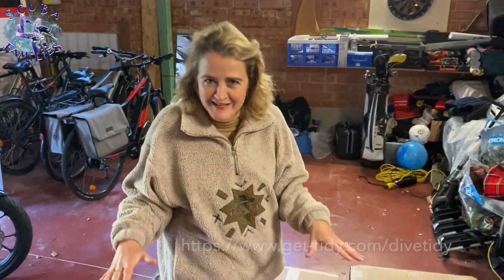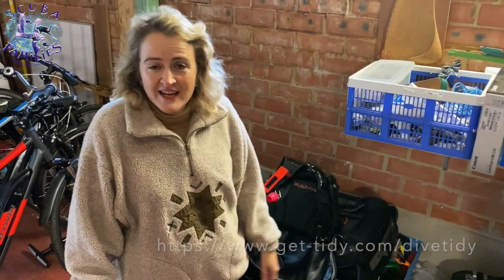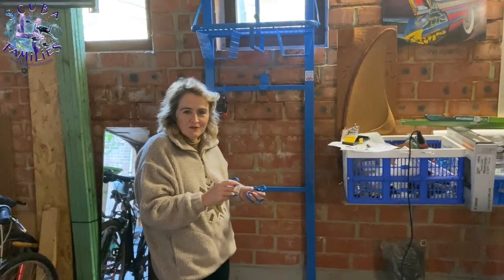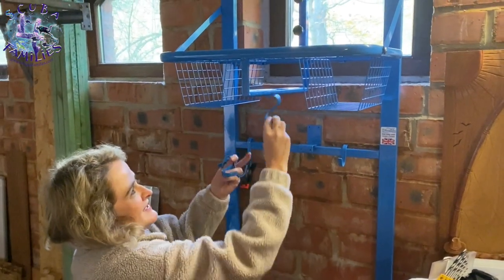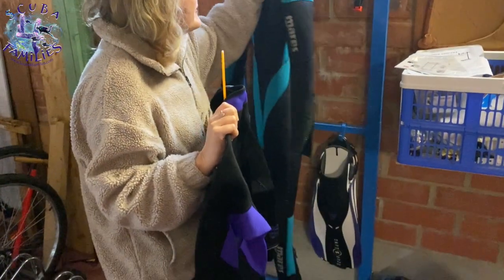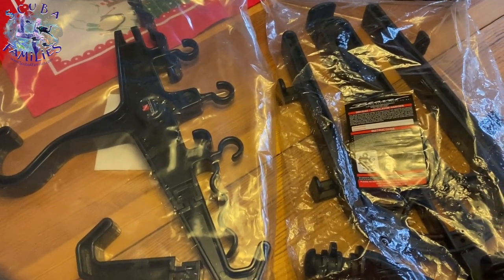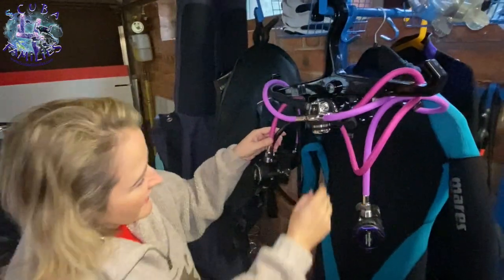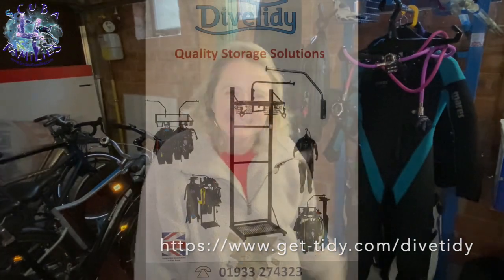TIDY your DIVE gear - ORGANISE DIVE EQUIPMENT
Do you want to organise your family's dive gear in an organised and structured manner? Scuba4families reviews Dive Tidy's product which does just that.
It's great to have a product that allows your scuba gear to drip dry and be stored away safety.